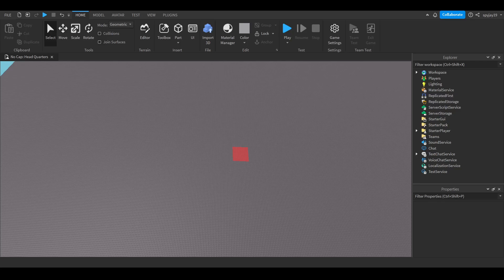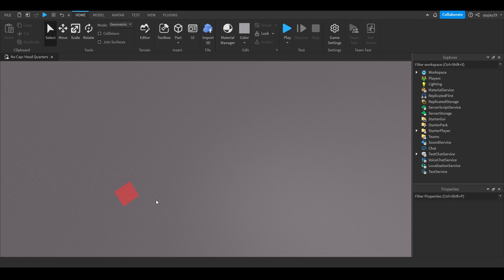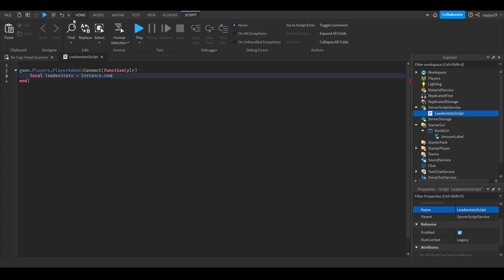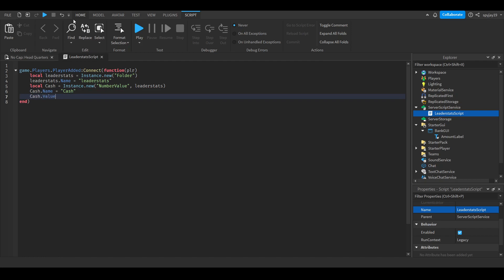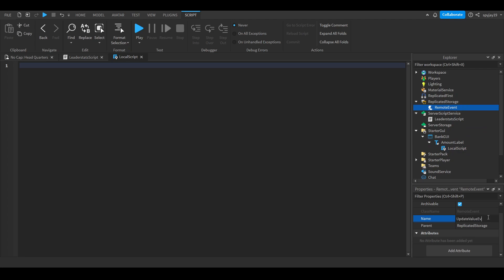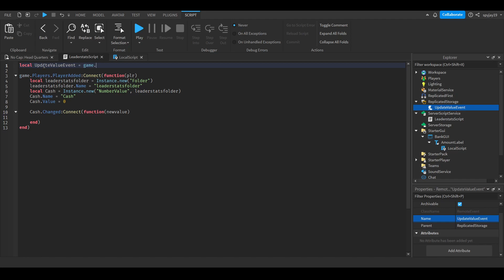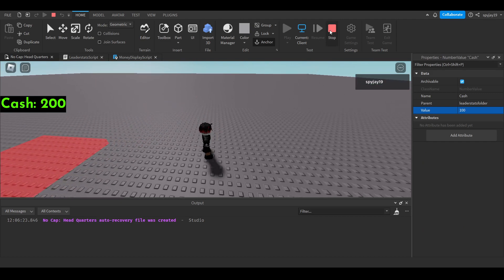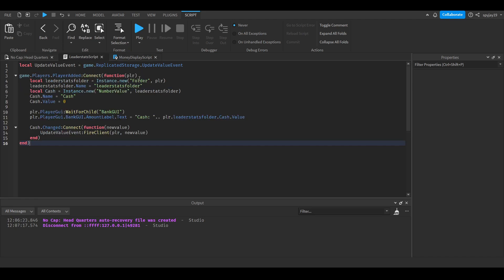How to Display values to a GUI in Roblox! (Roblox Studio 2022 Scripting Tutorial)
leaderstats script:

local UpdateValueEvent = game.ReplicatedStorage.UpdateValueEvent

game.Players.PlayerAdded:Connect(function(plr)
 local leaderstatsfolder = Instance.new("Folder", plr)
 leaderstatsfolder.Name = "leaderstatsfolder"
 local Cash = Instance.new("NumberValue", leaderstatsfolder)
 Cash.Name = "Cash"
 Cash.Value = 0

 plr.PlayerGui:WaitForChild("BankGUI")
 plr.PlayerGui.BankGUI.AmountLabel.Text = "Cash: ".. plr.leaderstatsfolder.Cash.Value

 Cash.Changed:Connect(function(newvalue)
  UpdateValueEvent:FireClient(plr, newvalue)
 end)
end)

Display script:

local UpdateValueEvent = game.ReplicatedStorage.UpdateValueEvent

UpdateValueEvent.OnClientEvent:Connect(function(newvalue)
 script.Parent.Text = "Cash: "..newvalue
end)